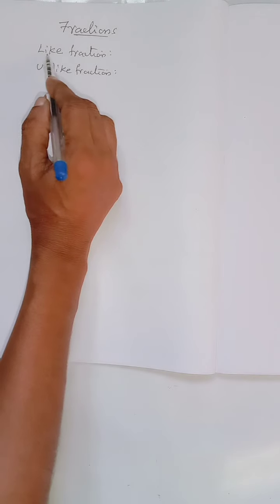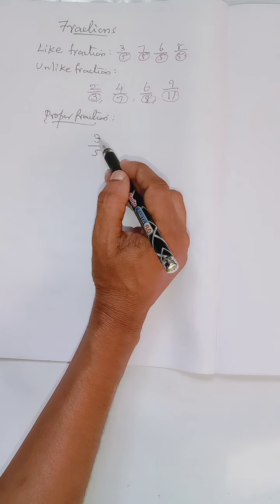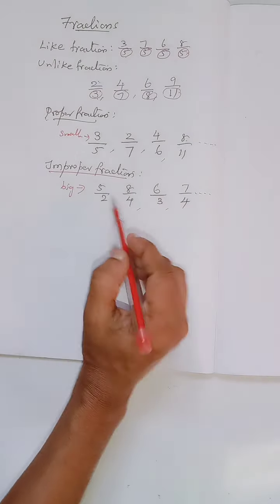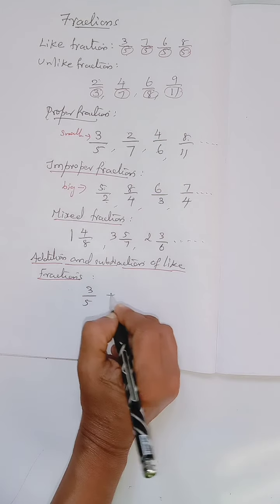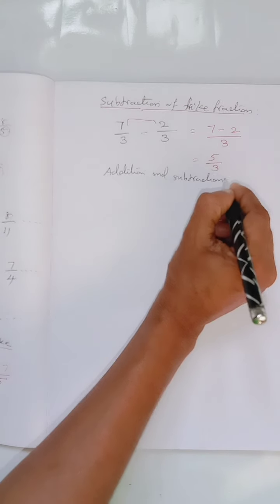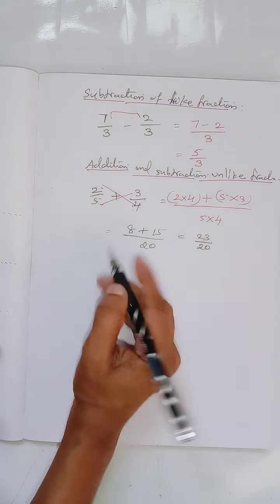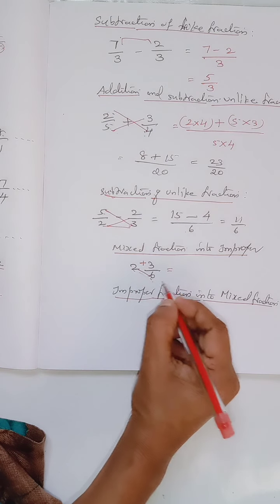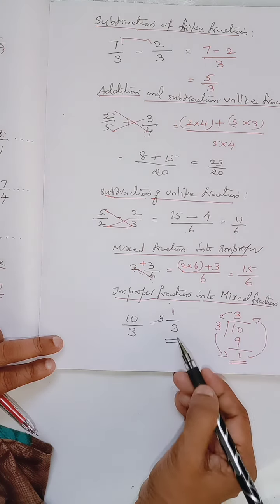Fractions- grade 3 to 8| Types of fractions/ Addition & Subtraction/conversionof fraction - complete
Thanks with❤🥰

Available : TN Samacheer / NCERT / Kerala state syllabus / General videos in maths

Thanks with❤